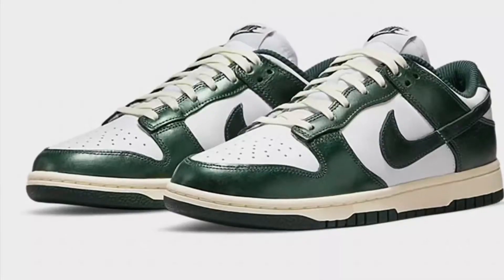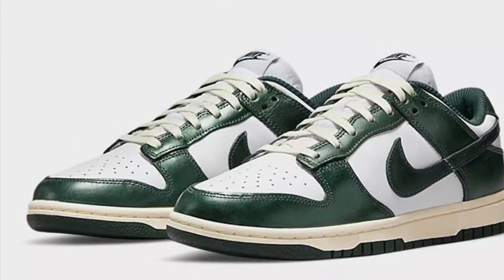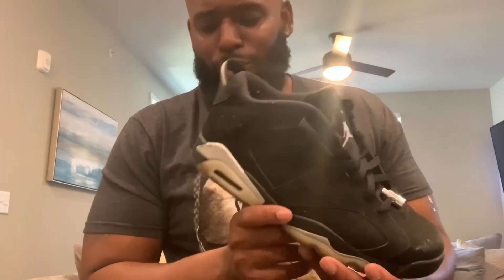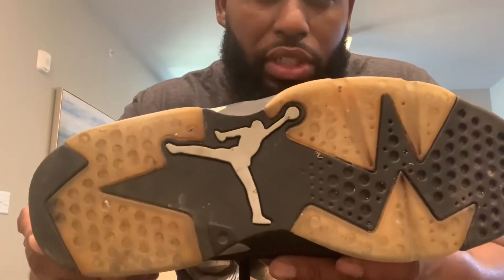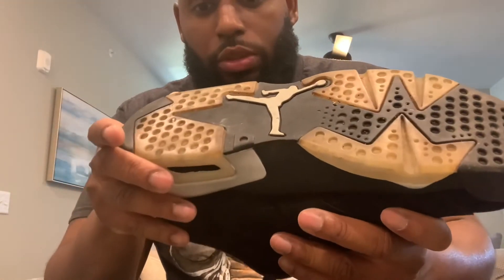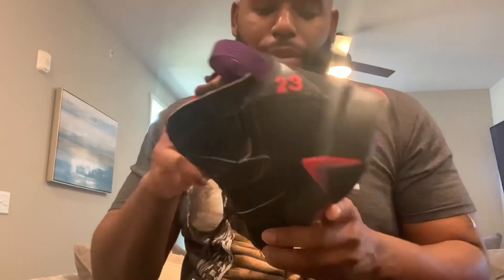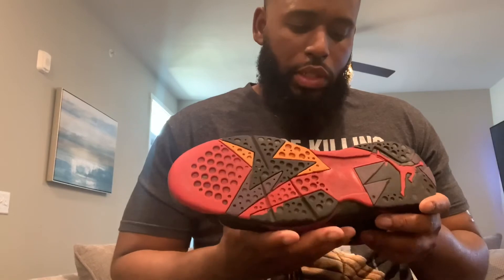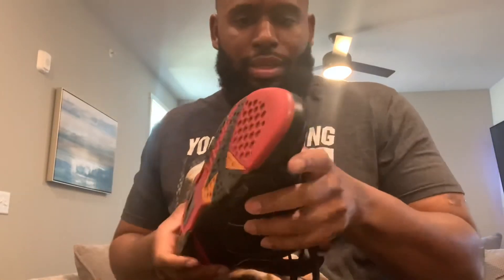I DESTROYED MY JORDAN RAPTOR 7s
Looking at the shoes we have dropping tomorrow morning the vintage green women’s dunk low. Also looking at a few of the shoes I wish I never destroyed. I’m so disappointed in these. 😢